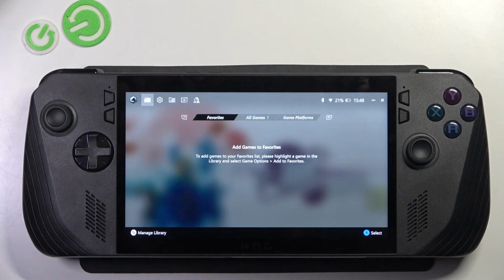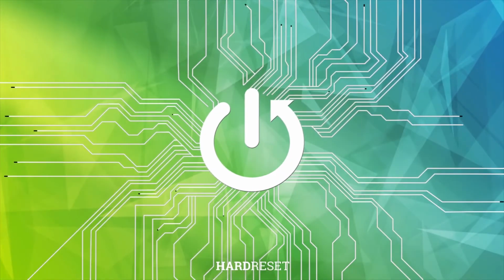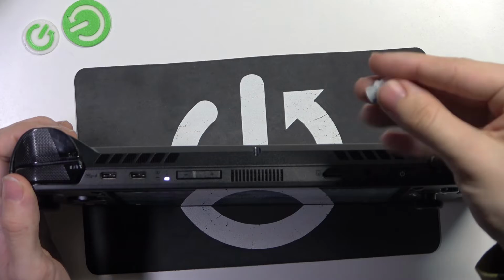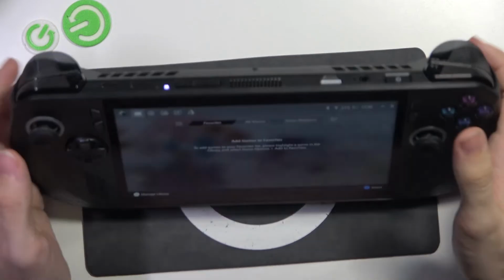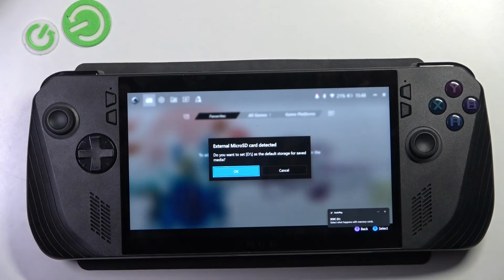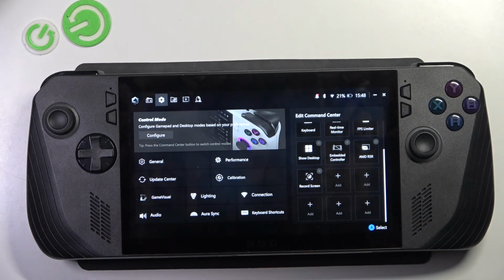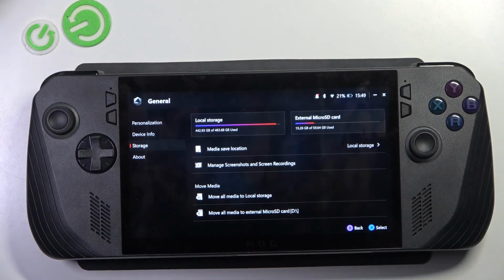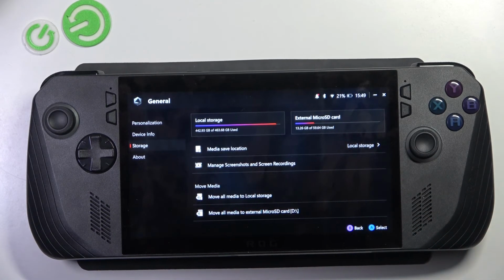How to Insert SD Card on ASUS ROG Ally X (2024)?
Learn how to easily insert an SD card into your ASUS ROG Ally X (2024) to expand your storage for games, apps, and media! This simple tutorial will walk you through the process of adding an SD card, ensuring your device is ready to store more content. Watch now to quickly insert and manage your SD card on your ASUS ROG Ally X! 📱💾

How to Insert an SD Card into ASUS ROG Ally X (2024)?
What Type of SD Card Does ASUS ROG Ally X Support?
How to Manage Storage with SD Card on ASUS ROG Ally X?